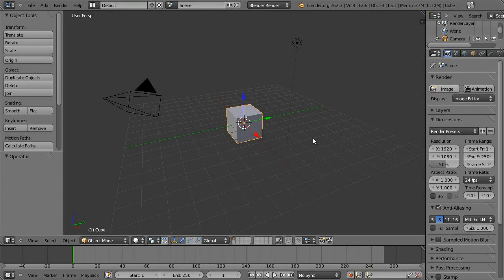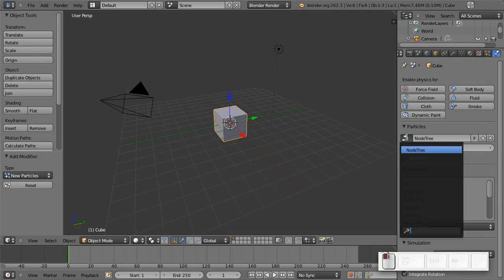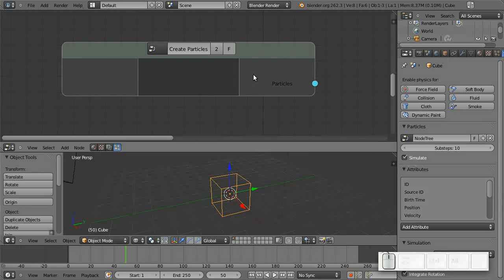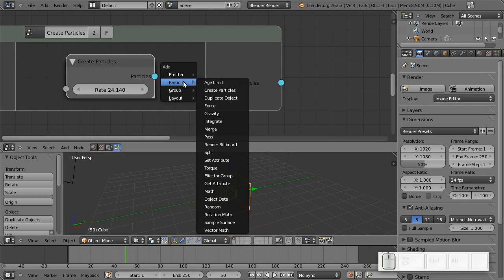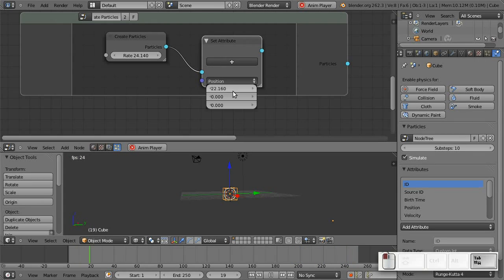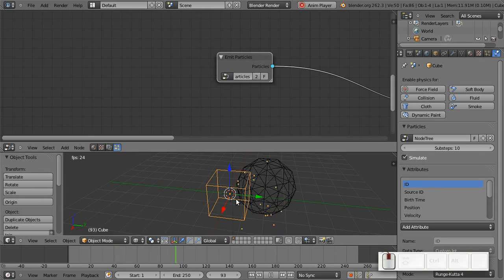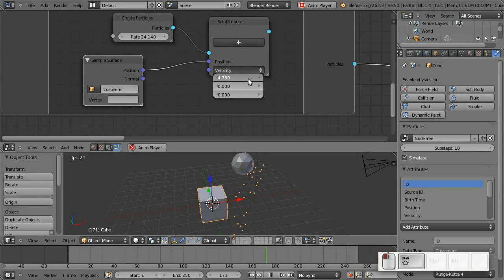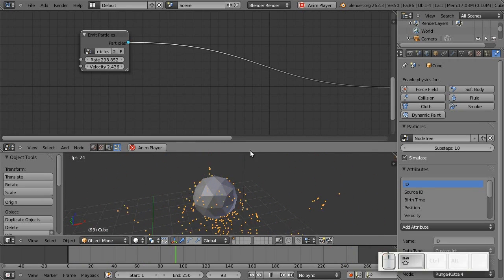Particle Nodes Update 1/2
At long last presenting another update on particle nodes. Had to split into two parts, make sure you watch the second part as well.

Here are the two example files from the video (NOTE: as i currently don't care about backward compatibility for my own stuff, these are likely to break sooner or later!)